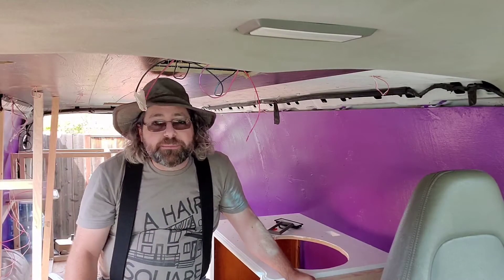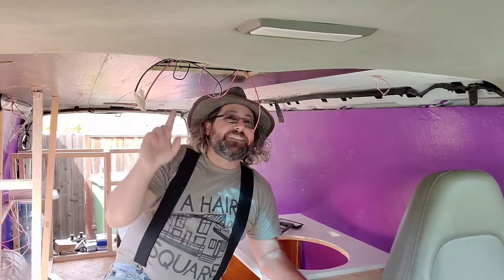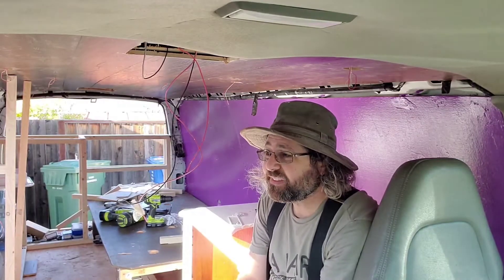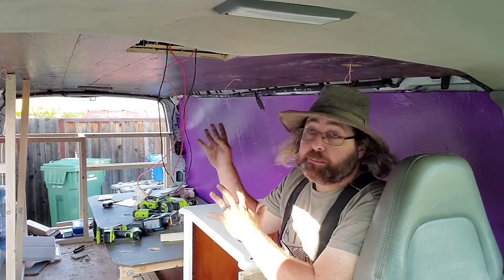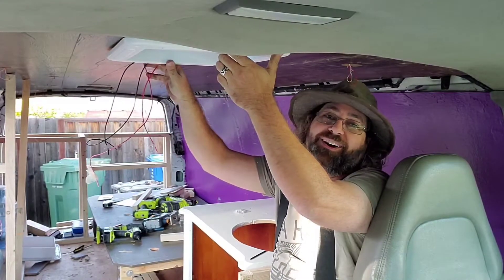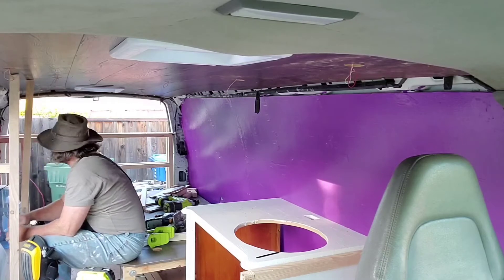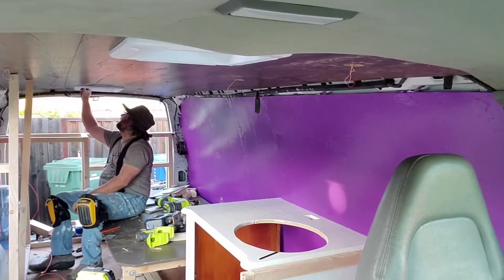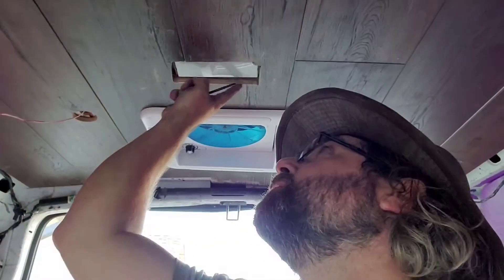Handyman Stan Builds A Van: Ep 9 - will this ceiling ever be done?